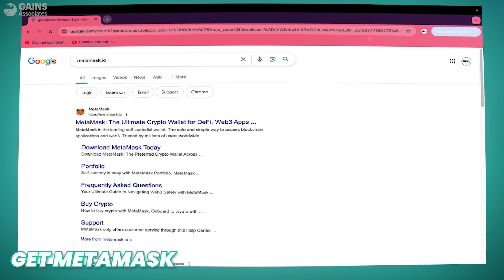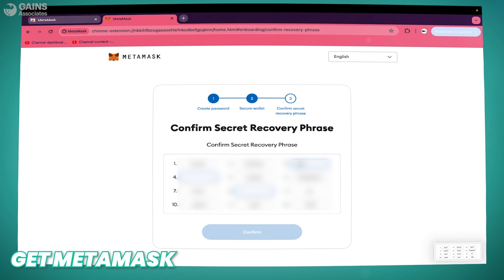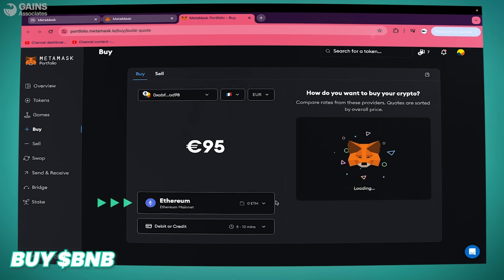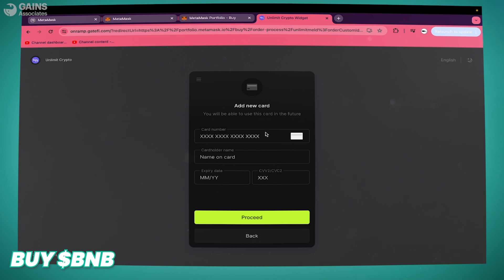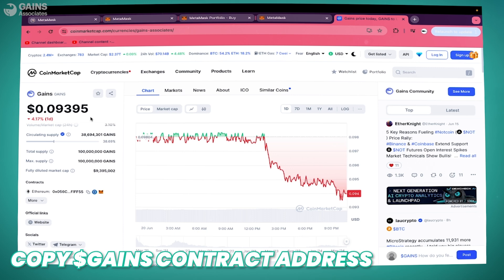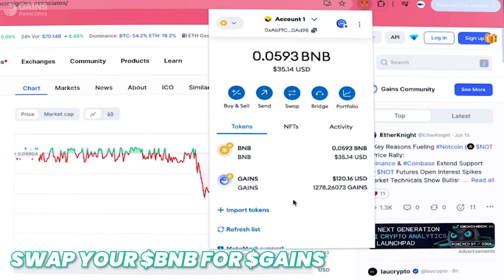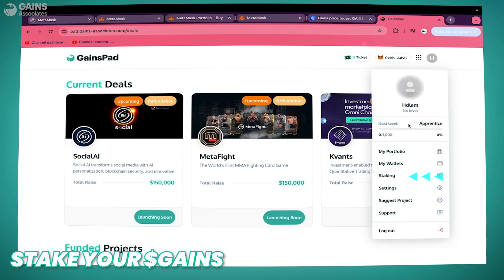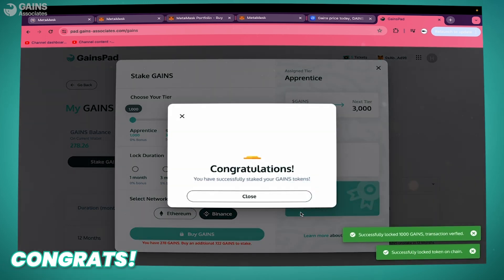How to Get MetaMask, Buy BNB and Register on GainsPad | Step-by Step-Instructions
GainsPad by GAINS Associates. The new generation of LaunchPad. Make money by understanding what you invest in. Get exclusive access to top tier projects with the GainsPad — where knowledge is Power! Powered by GAINS.

GAINS Associates does not provide individually tailored investment advice and does not take a subscriber’s or anyone’s personal circumstances into consideration when discussing investments. GAINS Associates web pages and socials and any other content published publicly shall not constitute investment advice, financial advice, trading advice, or any other kind of advice, and you should not treat any content as such. You alone assume the sole responsibility of evaluating the merits and risks associated with using any information or other content on this website before making any decisions based on such information. You understand that the crypto market is characterized by high volatility, and you should be aware of the concrete possibility of losing the entirety of the funds you allocated in the crypto market. You should refrain from using funds you can't afford to lose when purchasing cryptocurrencies and other digital tokens.